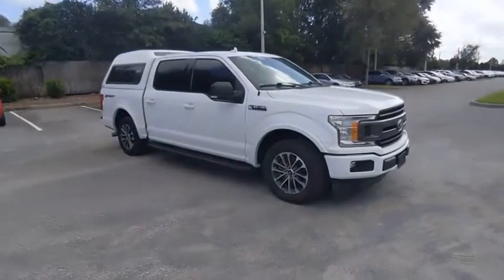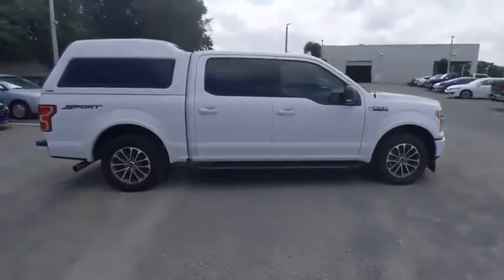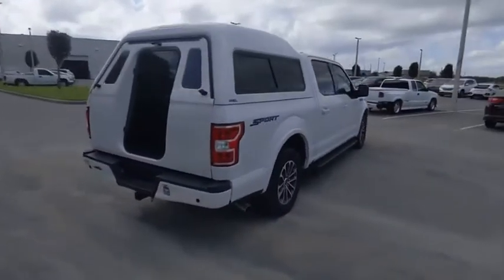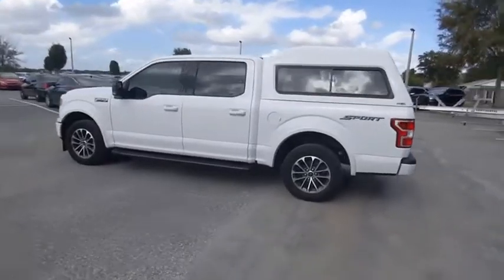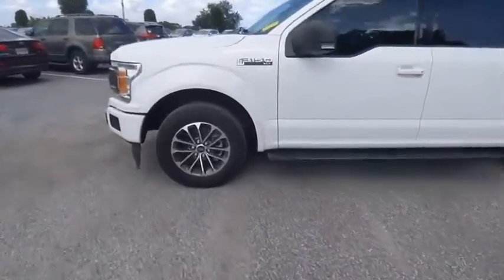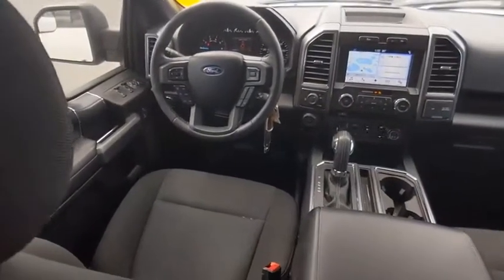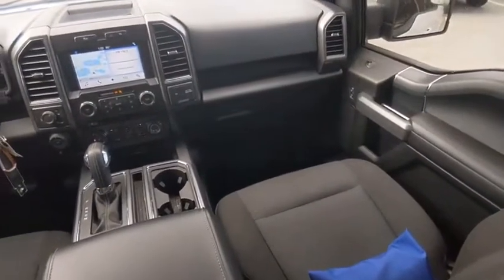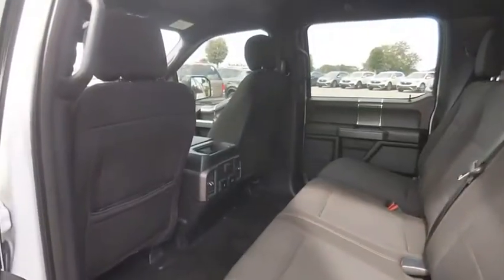2018 Ford F-150 Winter Haven Honda FL LB074611A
2018 Ford F-150 XLT

100,000 MILE WARRANTY AVAILABLE!! XLT PKG!! NAVIGATION!! APPLE CARPLAY!! ANDROID AUTO!! PERFECT ONE OWNER CARFAX!! REMOTE START!! PRO TRAILER BACK UP!! XM RADIO!! TOW PKG!! PARK ASSIST!! WIFI!! BLUETOOTH!! BACK UP CAMERA!!POWER HEATED SEATS!! JUST SERVICED!! NO PAYMENTS FOR UP TO 90 DAYS!! PRICED TO SELL TODAY!! WE WILL EARN YOUR BUSINESS!!CALL OR EMAIL TODAY TO CONFIRM AVAILABILITY!!** Contactless Purchase**, ** Free Home Drop-off **, ** Free Test Drive at Home **, ** Private Dealership Appointments **, ** Virtual Appointments ** , ** Custom Online Financing **.Awards:* 2018 KBB.com Brand Image Awards * 2018 KBB.com 10 Most Awarded Brands